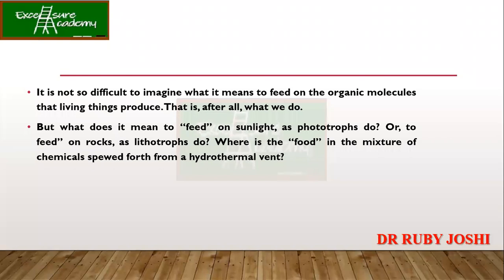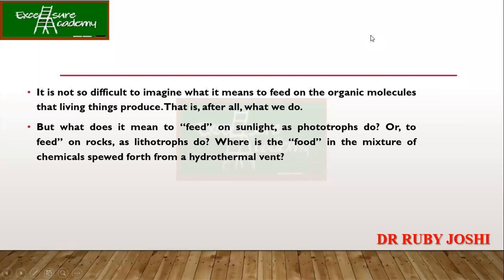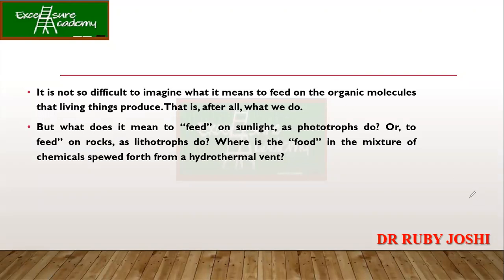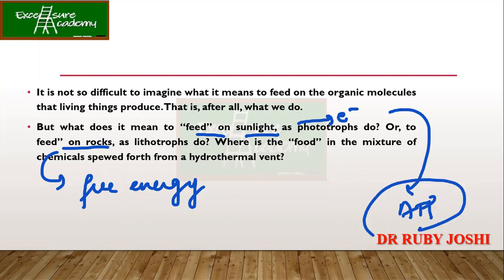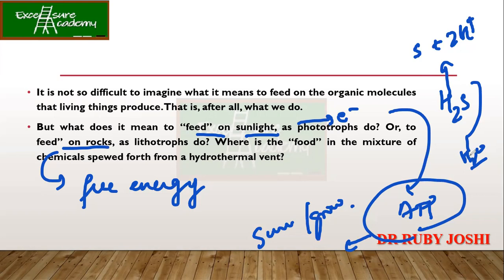Answer To Tough Interview Question _7 Check your respective answer